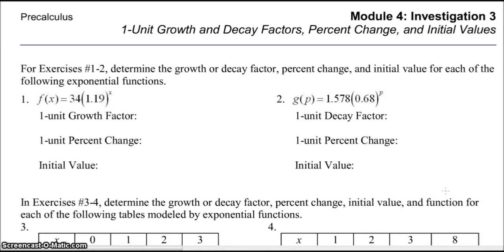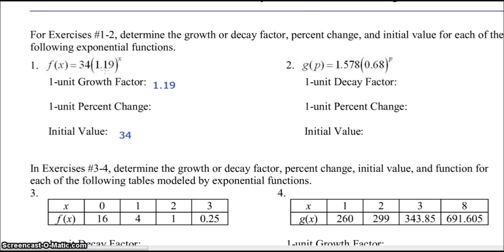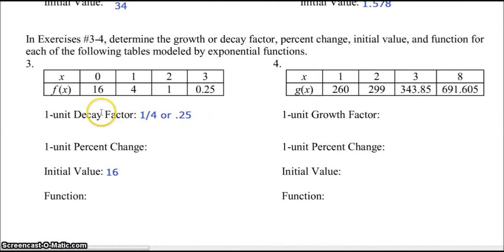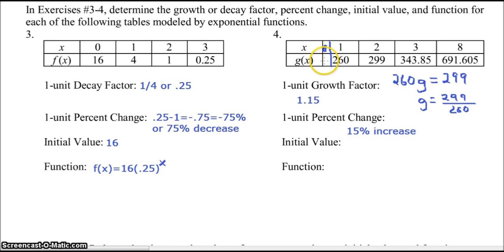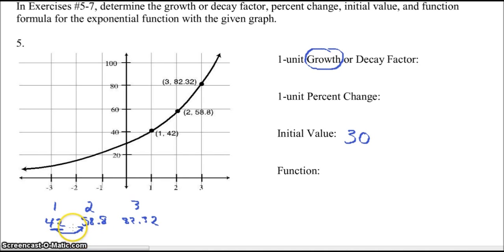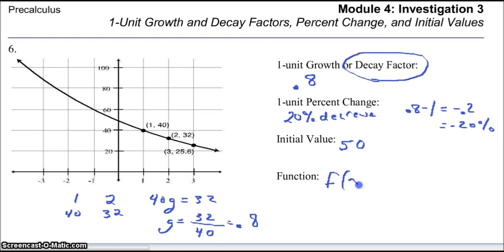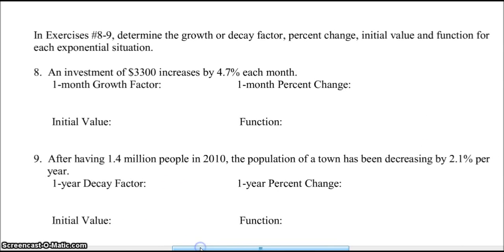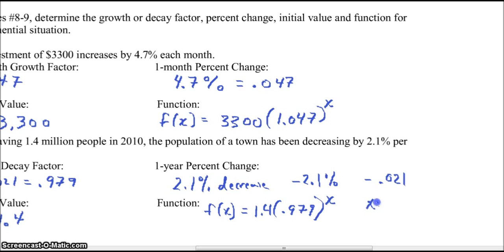Mod4Inv3: 1-Unit Growth and Decay Factors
Percent change and Initial Values, exponential functions